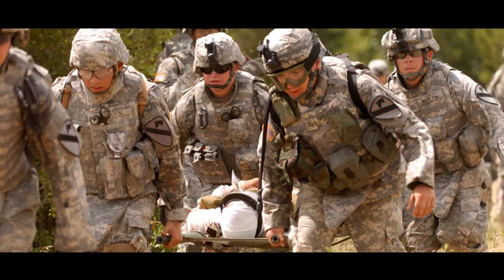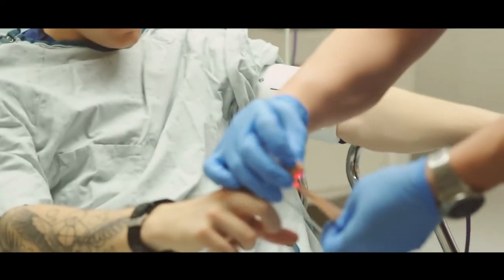BAMC BEAT: 68W Utilization Program increases readiness, improves patient care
The 68W Utilization Program at Brooke Army Medical Center is helping to increase the readiness of enlisted health care specialists who serve within the organization.